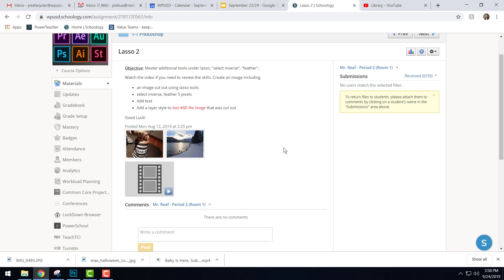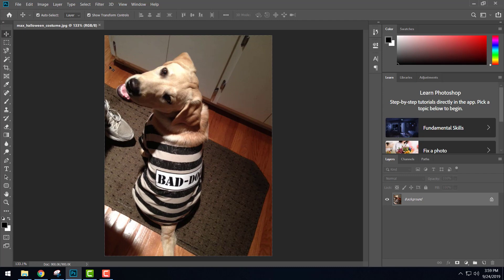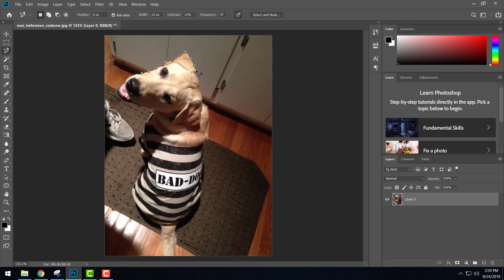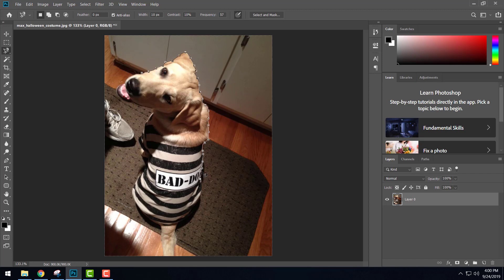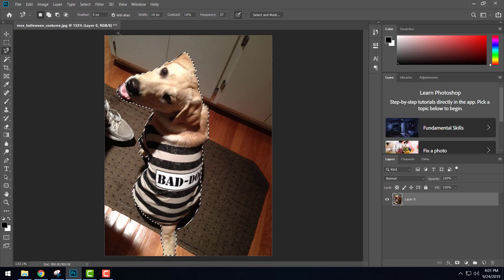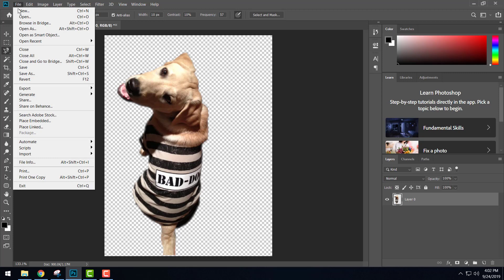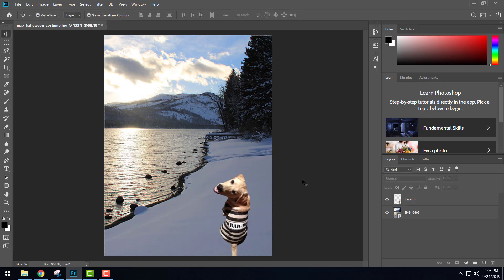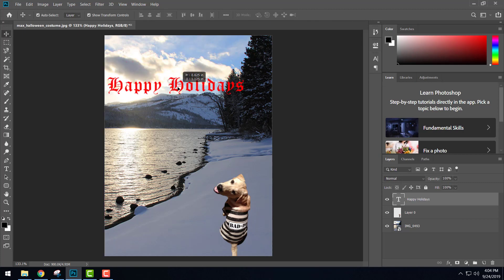Lasso 2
Lasso 2.  Using Magnetic Polygonal Lasso Tool.  Select inverse. Feather selection. Text Tool. Layer Styles.